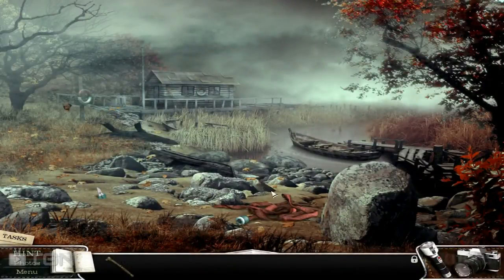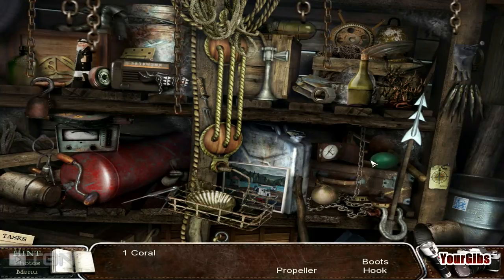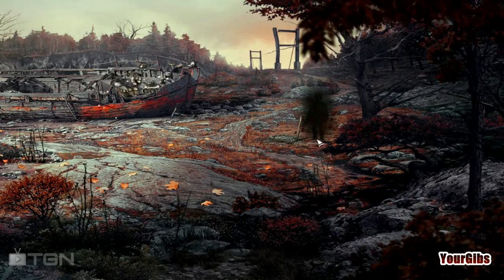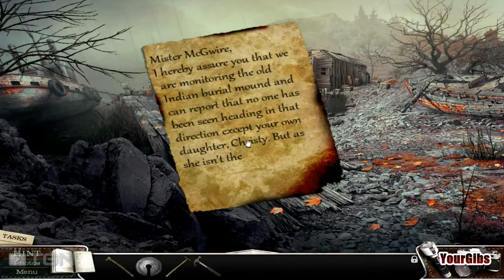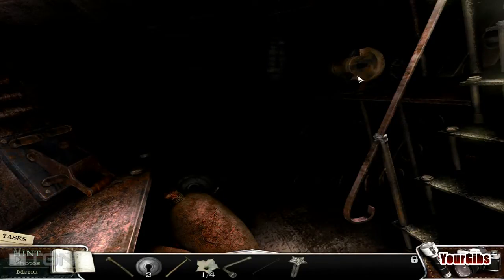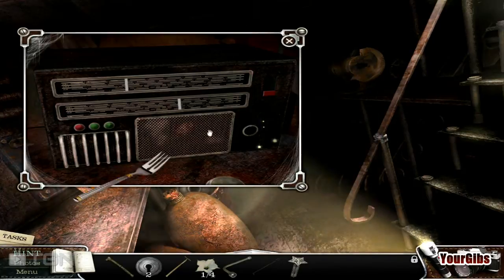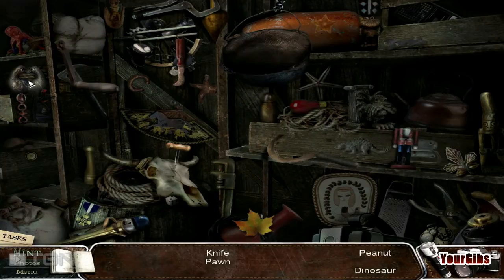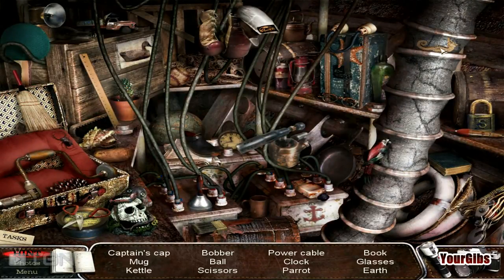Shiver: Vanishing Hitchhiker [06] w/ YourGibs - Chapter 4: The Island 1/2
Chapter 4: The Hospital (part 1)

Let's Play ♦ Shiver: Vanishing Hitchhiker walkthrough with YourGibs commentary
Developer: Artogon

After leaving something in your car, a hitchhiker vanishes! Track her down and return her things in Shiver: Vanishing Hitchhiker! Explore a spooky landscape as you figure out where the mysterious woman has gone in this exciting Hidden Object Puzzle Adventure game. Dive into a deeper mystery as you progress through incredible locations and scenes!